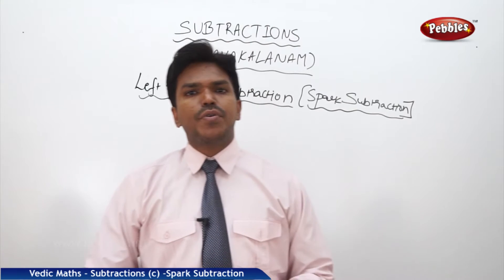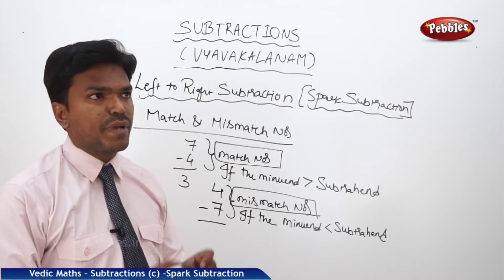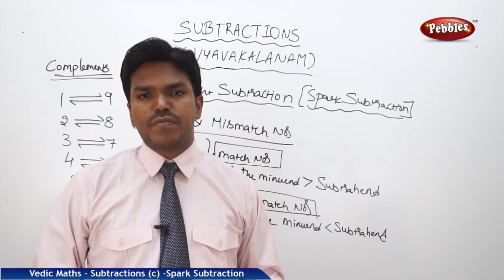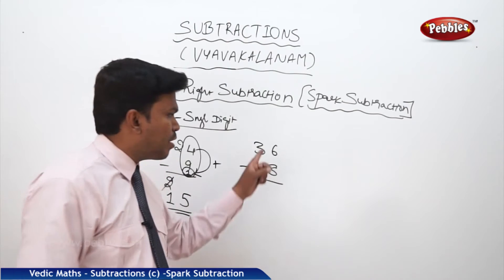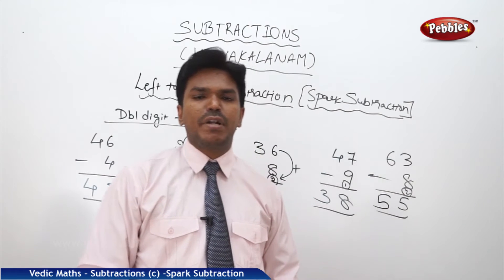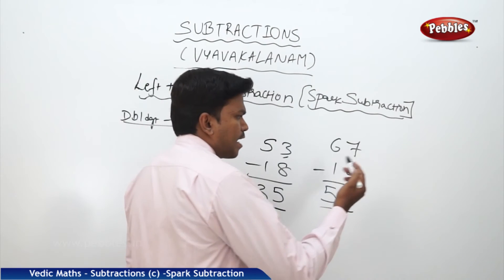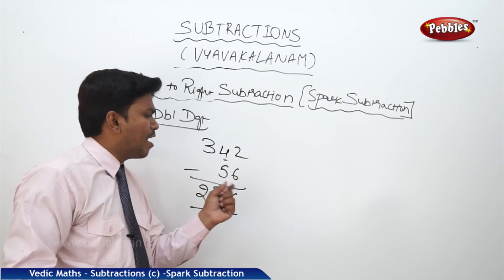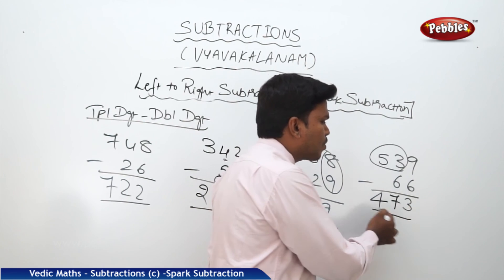Subtraction in vedic maths | Vyavakalanam 2 Speed Maths | Vedic Mathematics